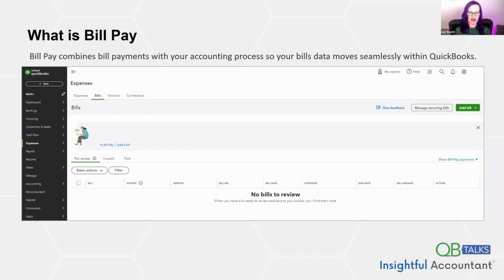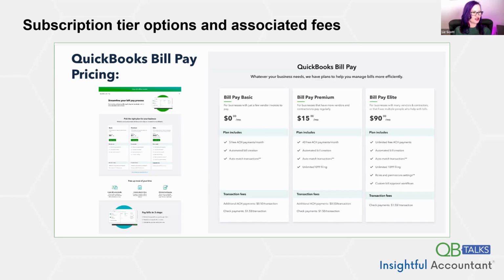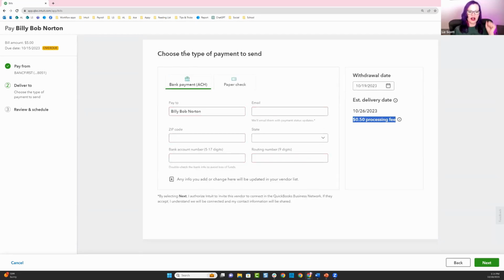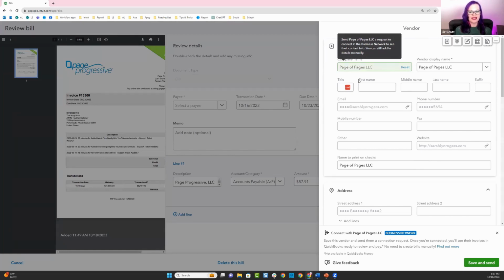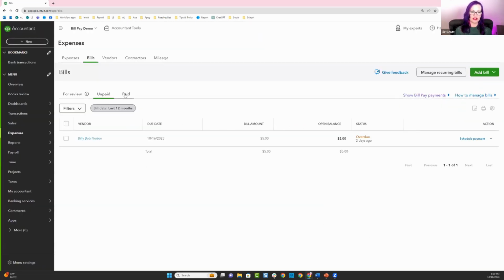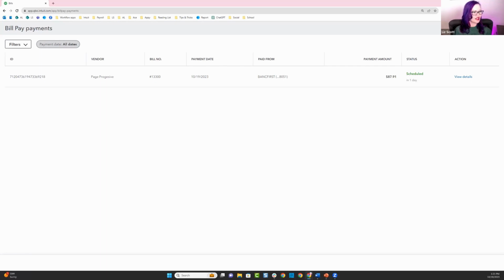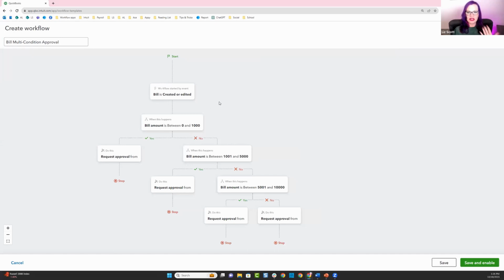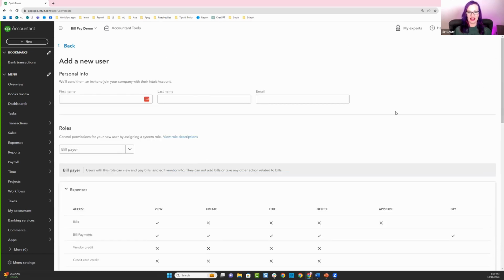QuickBooks Online Bill Pay Tutorial: Schedule & Pay Bills by ACH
Learn how to use QuickBooks Online Bill Pay to add bills, schedule payments, and pay vendors by ACH. QuickBooks expert Liz Scott walks through the full bill pay workflow step by step.

You'll see subscription tiers and fees (as of Nov 2023; pricing may have changed), scheduling a bill payment, importing and reviewing bills, managing vendor payments through the business network, canceling a scheduled payment, and Elite-tier workflows.

Chapters:
0:00 Introduction to QuickBooks Bill Pay
1:25 Bill Pay tiers and fees
4:20 How to schedule a bill payment
7:28 Importing and reviewing bills
10:44 Managing vendor payments
13:57 Best practices and Q&A
17:05 Canceling a scheduled payment
18:55 Elite features and workflows